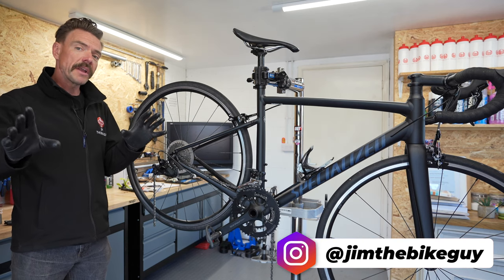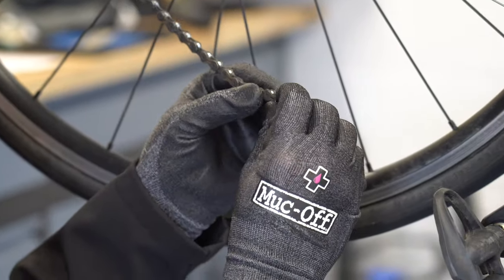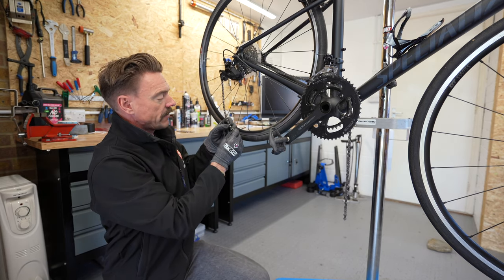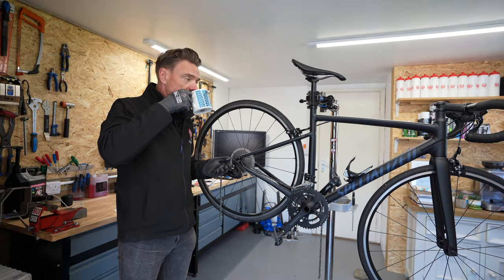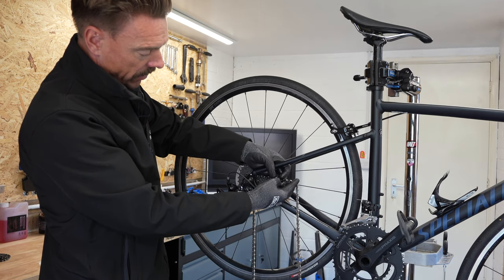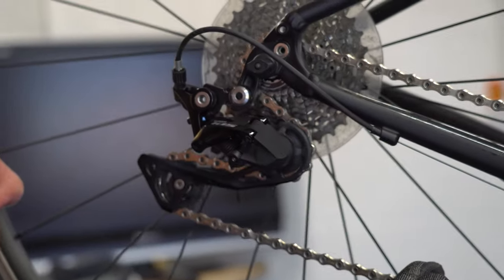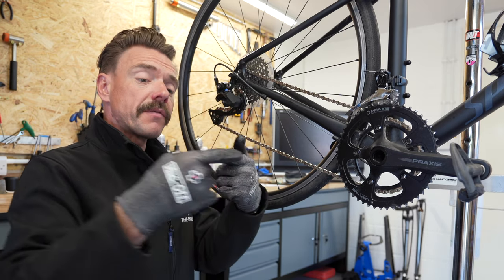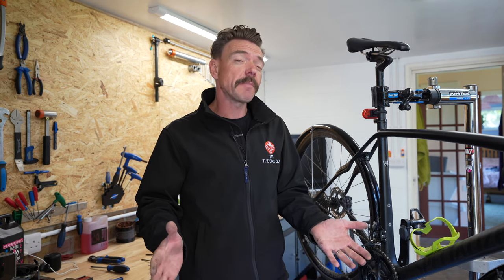How To Fix A Broken Bicycle Chain: It's Easier Than You Think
Nothing ruins a bike ride like a broken chain but thankfully it's an easier task than you might expect, especially when Jim breaks it down into the basics.

Presented by Jim from Jim The Bike Guy, a professional Cytech level 3 qualified bike mechanic specialising in servicing, upgrading and repairing all types of bikes from his bespoke workshop in West Berkshire. He specialises in high-end road, cyclocross and gravel bikes as well as cross-country race bikes. In his spare time he enjoys riding and racing all types of bikes to an enthusiastic standard.